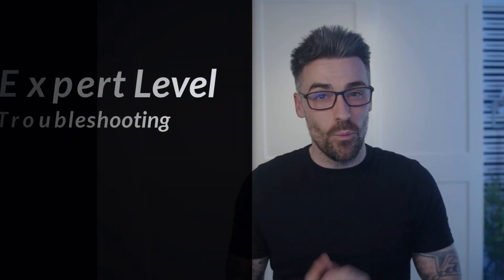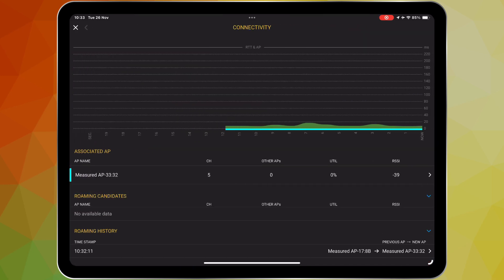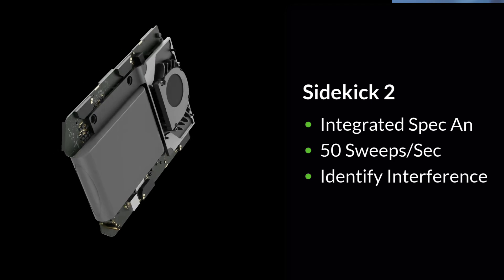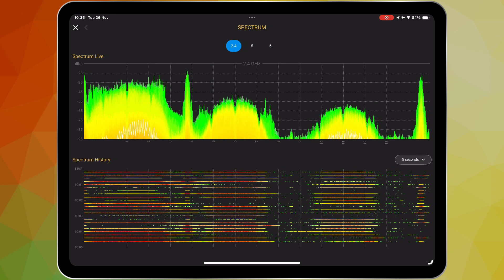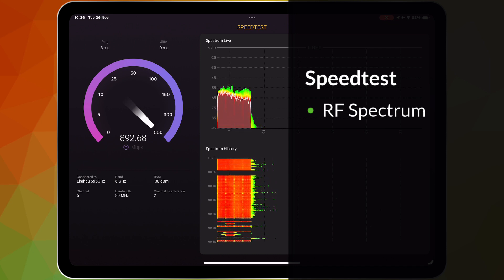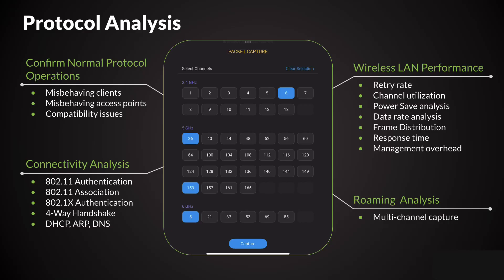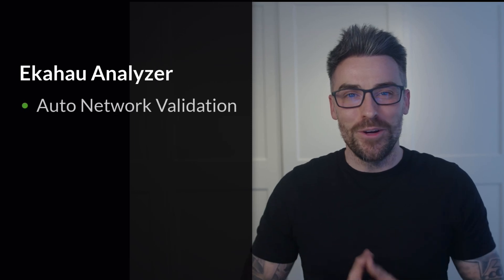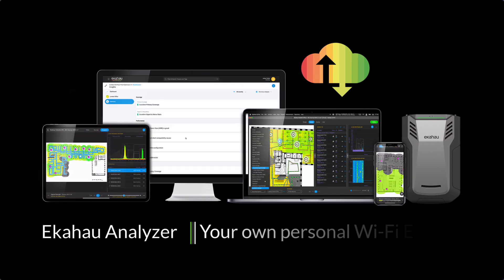Ekahau Analyzer with Speedtest Overview Video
The Ekahau Analyzer mobile app makes expert-level Wi-Fi validation and troubleshooting accessible to anyone. With just your mobile phone and Sidekick 2, you've got everything you need to quickly test, diagnose and resolve wireless network issues. It doesn't get much easier or more powerful than that.

One of the standout features of Analyzer is its ability to automatically validate your Wi-Fi network's health by testing it against predefined requirements. It looks at crucial factors like signal strength, signal-to-noise ratio, channel quality, and roaming performance. The app then displays the results with straightforward pass/fail indicators, allowing you to immediately identify areas that need attention and to focus your troubleshooting efforts on.

Ekahau Analyzer provides a wealth of information about how your Wi-Fi has been set up and configured, without requiring you to log into your wireless controller. You can view detailed data like signal strength from individual access points, associated stations, channel utilization, security settings, and much more right from the Network Overview feature.

The namesake spectrum analysis capabilities of Ekahau Analyzer truly differentiates it from anything else. The app leverages the Sidekick 2's blazing-fast, integrated high-resolution spectrum analyzer to provide unparalleled visibility into the often-invisible world of Wi-Fi interference. With a lightning-quick refresh rate, the Analyzer app ensures that you won't miss even a microsecond of interference. This is particularly crucial for identifying and troubleshooting fast, transient interference events that might otherwise go unnoticed with slower spectrum analyzers. Whether you're dealing with Wi-Fi or non-Wi-Fi interference sources, the Ekahau Analyzer app, together with the Sidekick 2, gives you the visibility and insights you need to keep your wireless networks running at peak performance.

Ekahau Analyzer integrates seamlessly with Ookla Speedtest, the global leader in internet performance testing. This powerful combination takes Wi-Fi troubleshooting to a whole new level, whether you’re a beginner or a Wi-Fi expert. Initiating a Speedtest directly from the Analyzer app is incredibly simple. Whether you're performing a routine Wi-Fi health check or deep-diving into a specific issue, you can seamlessly test your network's performance without ever leaving the Analyzer app.

As you run the Speedtest, you get real-time visibility into the Wi-Fi spectrum, thanks to the Sidekick 2's blazing-fast spectrum analyzer. You'll see a live view of airtime utilization, potential interferers, bandwidth usage, and network congestion – all the expert insights you need to truly understand your network's performance. This spectrum data provides invaluable context for your Speedtest results. With the combined power of Ekahau Analyzer, Sidekick 2, and Ookla Speedtest, you have all the information you need to diagnose these issues quickly and accurately.

If you need to do advanced troubleshooting, packet captures are essential. They allow you to understand the intricate conversations between clients and access points, providing the granular data needed to pinpoint exactly where and why issues are occurring in your Wi-Fi environment.

The built-in packet capture feature in Ekahau Analyzer, combined with the Sidekick 2, simplifies this complex process. With the Sidekick 2's ability to simultaneously capture packets on 4 Wi-Fi channels, including the 6 GHz band, you get an unprecedented level of detail. This is a game-changer for diagnosing tricky issues like client connectivity problems or roaming failures.

Using the packet capture feature couldn't be simpler. Just set the Sidekick 2 to monitor the channels your APs are using, start the capture in the Analyzer app, and walk around the problem area with your client device. The app will record a detailed log of all the wireless transmissions, which you can then easily share with your network team or vendor support for expert analysis.

With its automatic network validation, detailed Network Overview, advanced spectrum analysis, and simple yet powerful packet capture feature, the Ekahau Analyzer app is the ultimate Wi-Fi troubleshooting tool. Combined with the Sidekick 2, it puts expert-level diagnostic capabilities in the palm of your hand.

So if you want to take your Wi-Fi troubleshooting to the next level and ensure your wireless networks are always performing at their best, download the Analyzer App today. It's included with your Ekahau Connect Subscription, so you can start diagnosing and resolving issues right away!